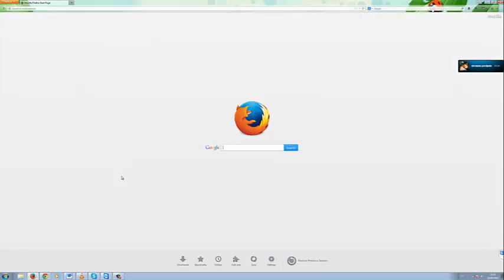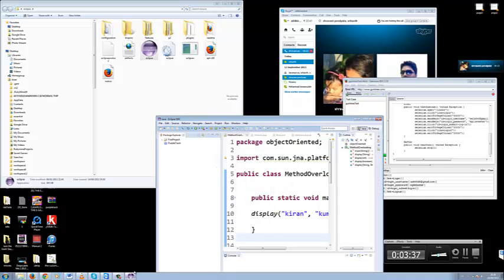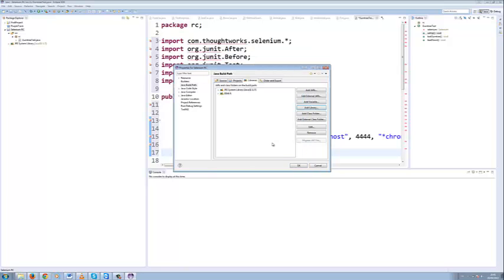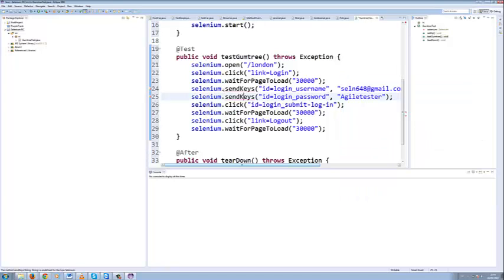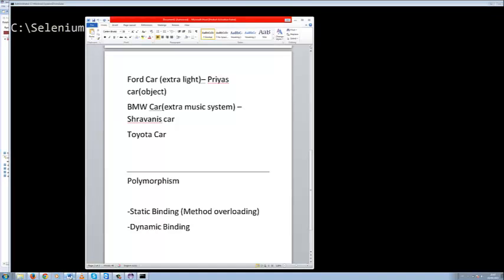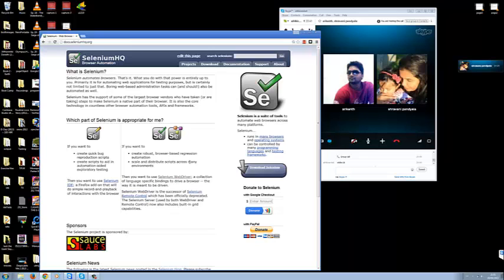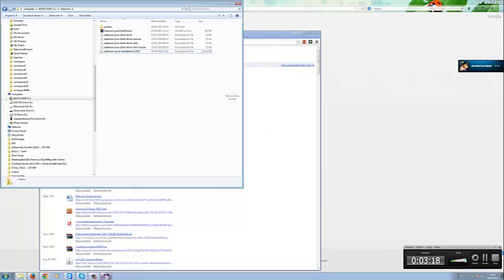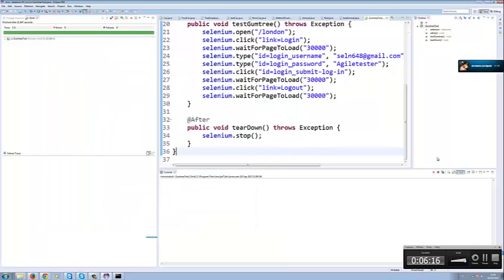IDE 2 RC